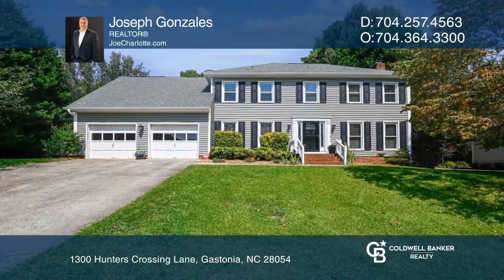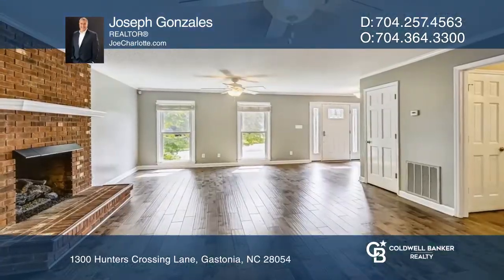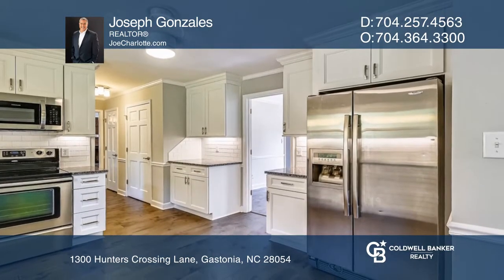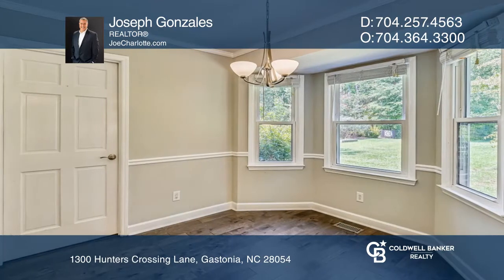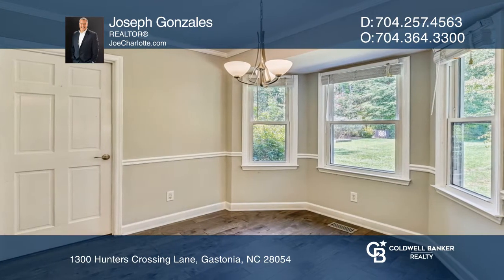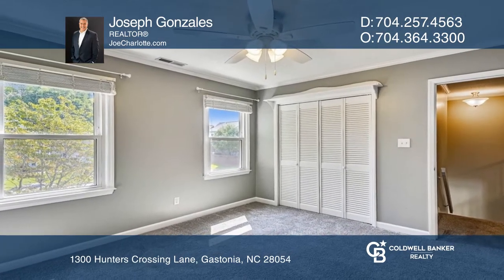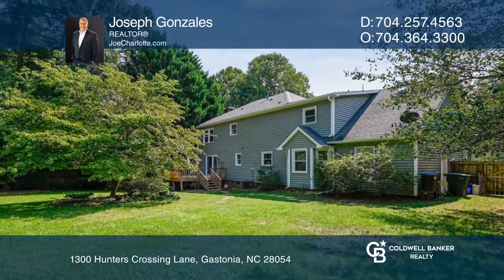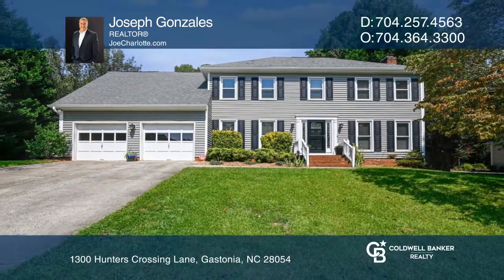Home for Sale in Gastonia, 1300 Hunters Crossing Lane Gastonia, NC 28054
This beautiful home has it all! Close to everything and located on a large cul-de-sac lot. Fully updated kitchen with breakfast nook overlooking the huge and beautiful, private backyard. New light fixtures throughout. Newer flooring throughout the house. New vinyl soffit and fascia. Added 12" of blown-in insulation to attic in 2020. New vapor barrier in crawlspace in 2021 and new insulation added where needed. Newer windows throughout (all but 4 windows) House is in great condition. Turn-key home ready to move in.